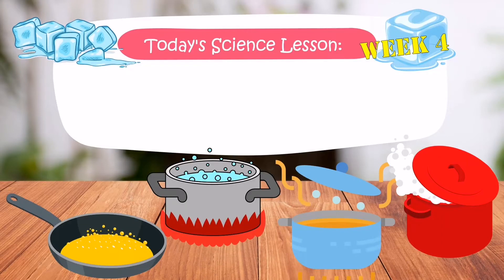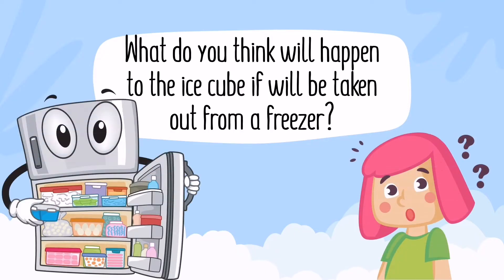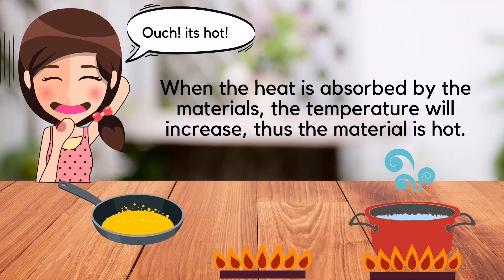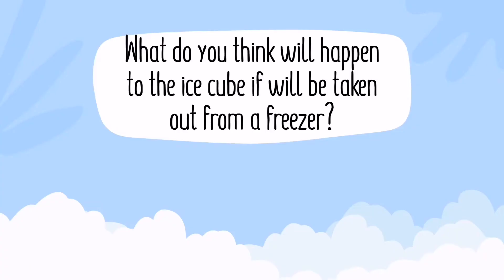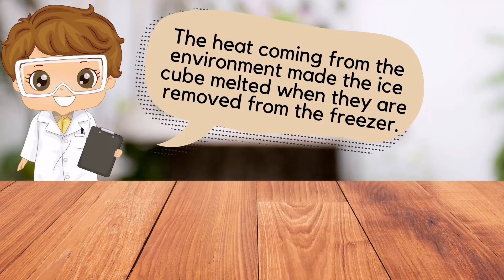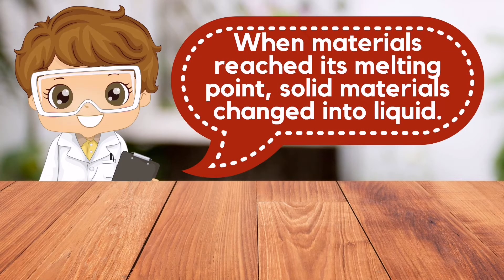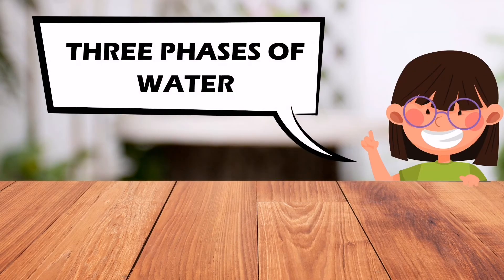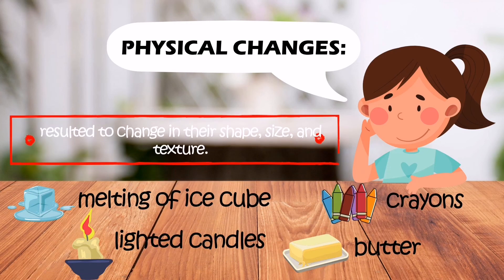Science 4 | Week 4 | Changes in properties of materials when exposed to different TEMPERATURE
MELC #3: Describe changes in properties of materials when exposed to certain conditions such as temperature or when mixed with other materials. (Part 1)

Feel free to use this video lesson as a supplementary learning material.